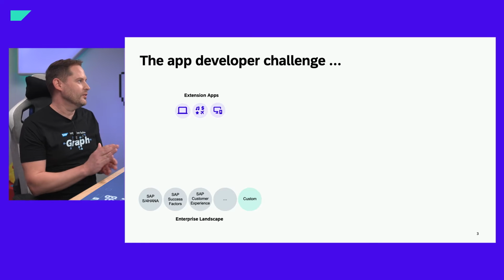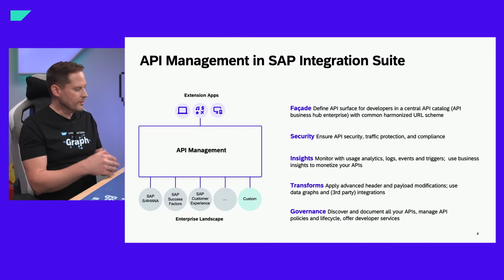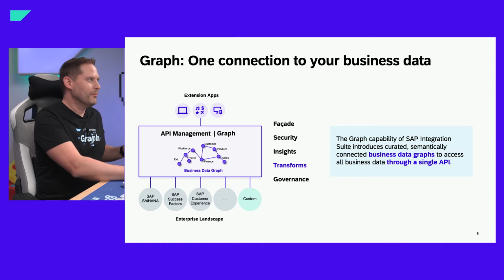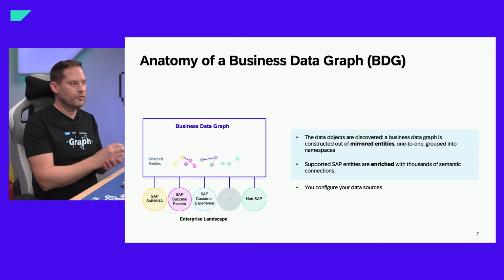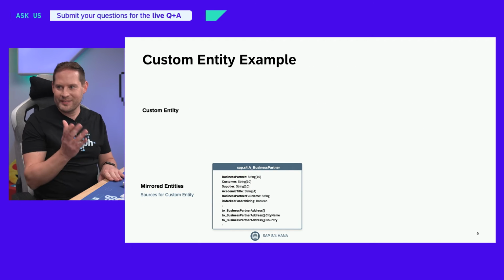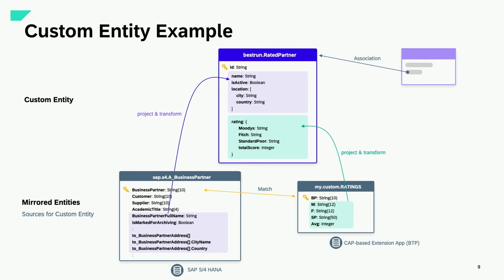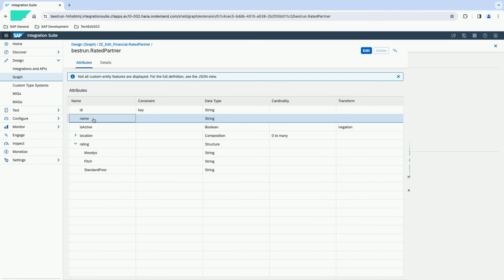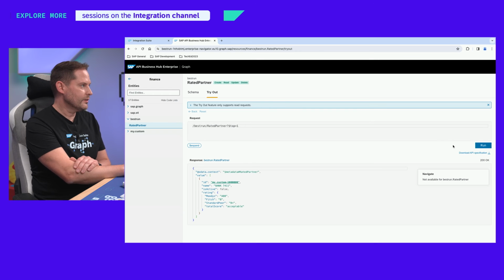Innovate with API Management and Graph on SAP Integration Suite - IN104v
Discover how the API Management capability within SAP Integration Suite meets compostability requirements and enables developers to innovate in a more agile way with reusable artefacts. Dive into the Graph capability within SAP Integration Suite and learn how to access and track business data more easily through a unified API.

Content Track: Integration

Speaker: Christian Lindmayer - Development Manager, SAP

Jannis Maier
Product Manager, SAP Integration Suite, SAP

Offerings (Products): SAP Integration Suite
Programming Language: Not Applicable to Session

Job Role: Architect, CIO/CTO, Consultant, Developer

Session Level: Beginner

Subtrack: Deep Dive into API and Event-Driven Integration